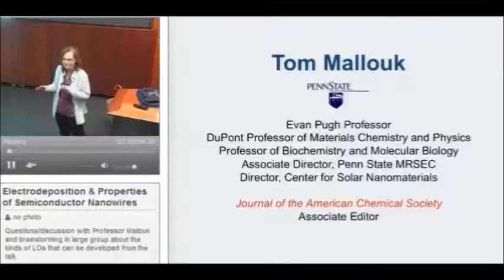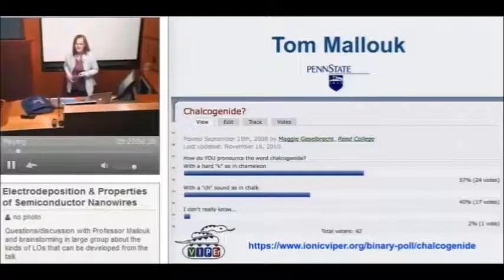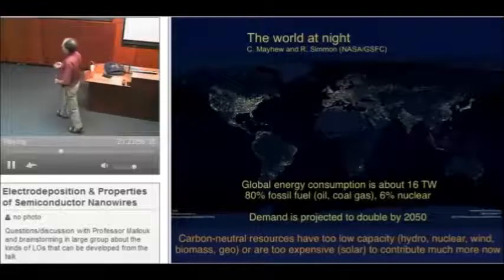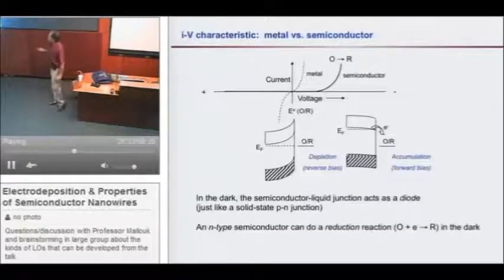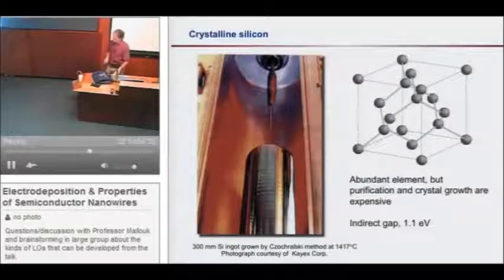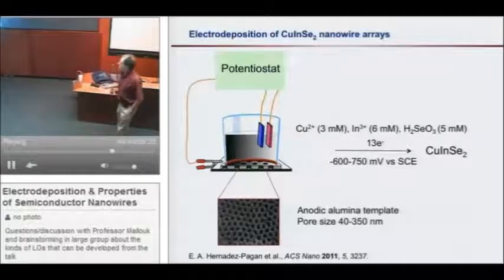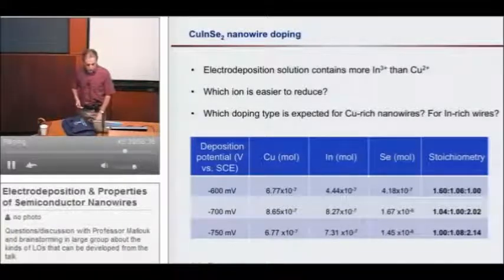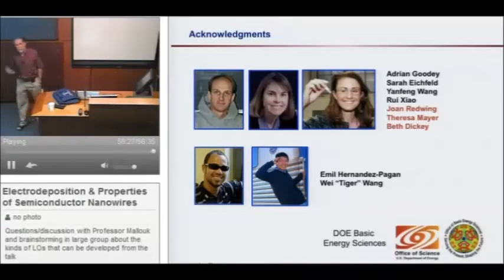Tom Mallouk VIPEr Workshop Talk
From the 2013 IONiC VIPEr workshop "Solid State Materials for Alternative Energy Needs" held at Penn State.